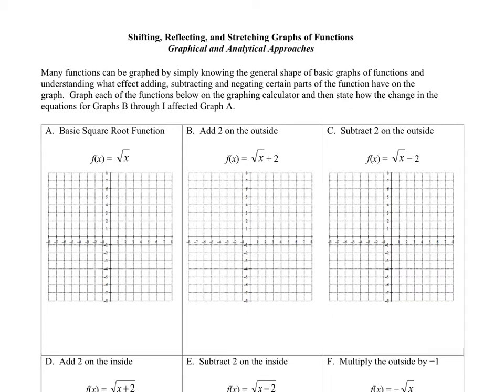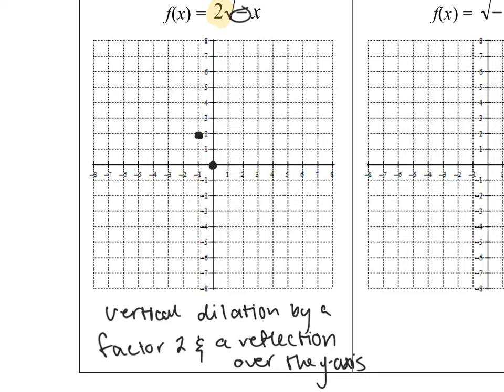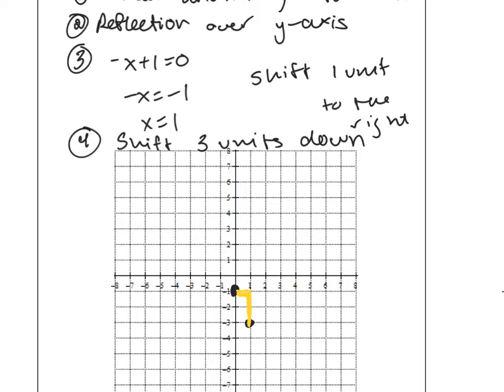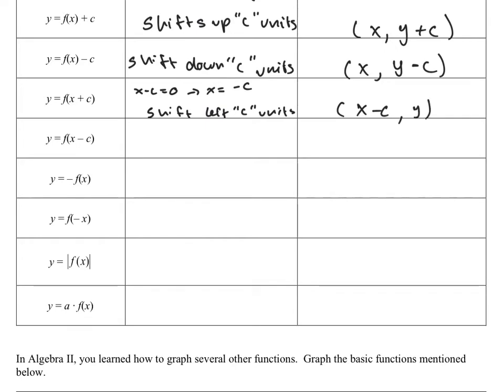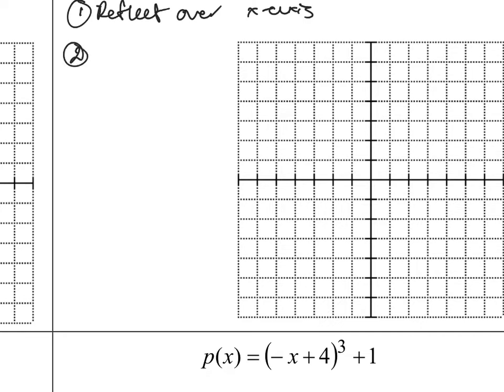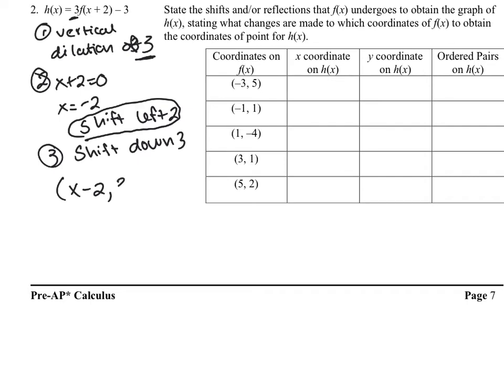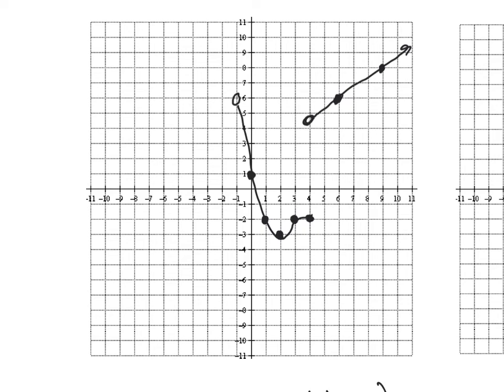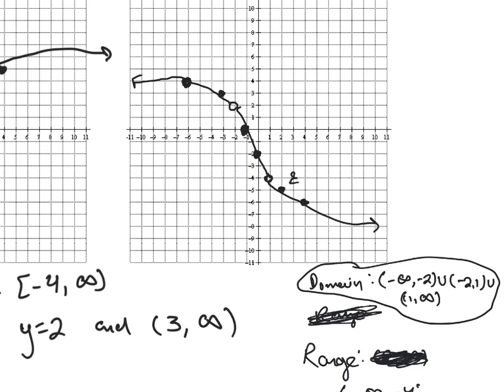Pre-Cal Unit 1 Part 1 Lesson 1